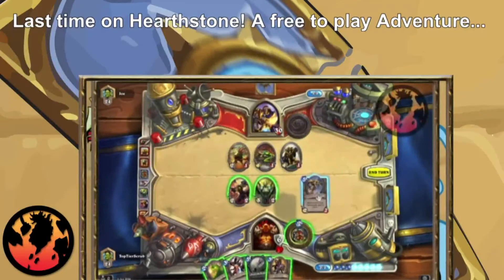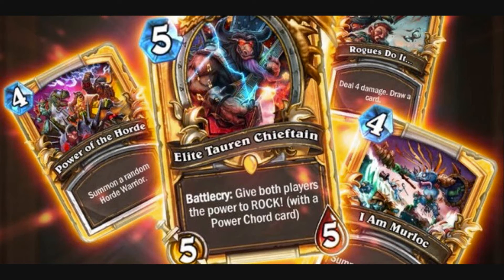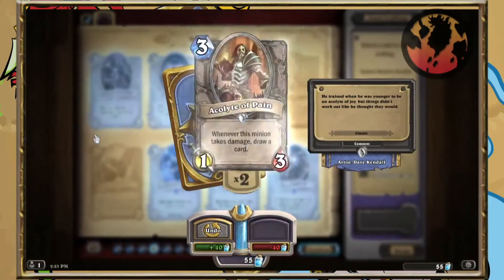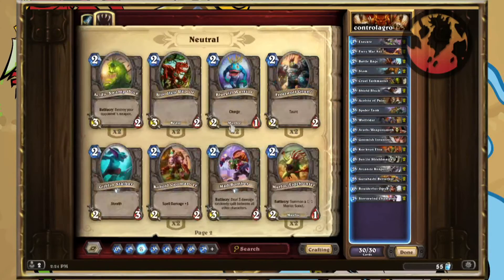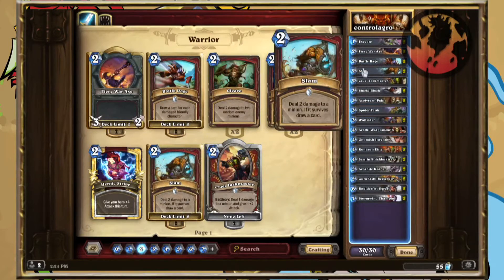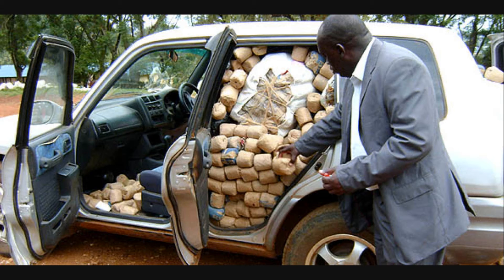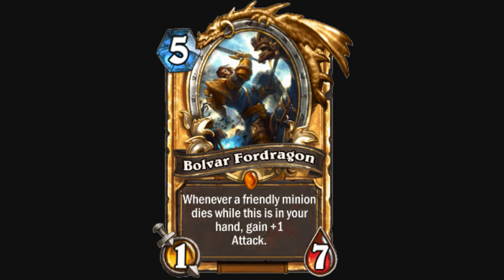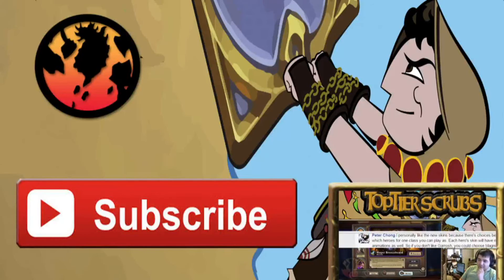Hearthstone: A Free to Play Journey! Disenchanting/Crafting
Today let's learn how to make dust, and use it to snort. er...craft!